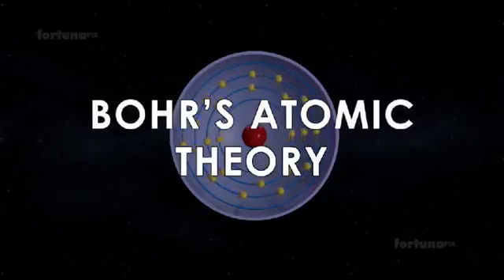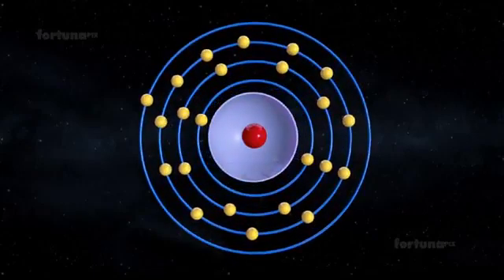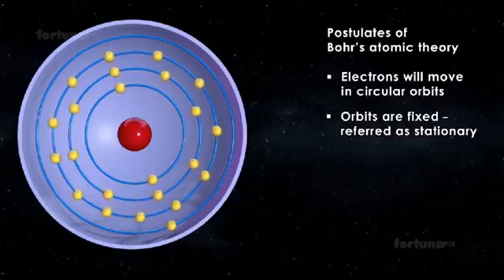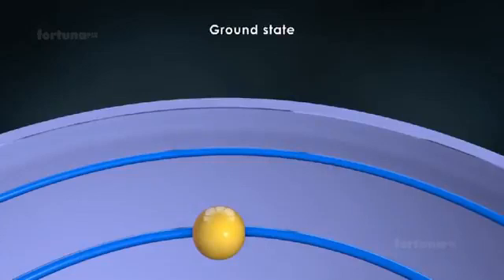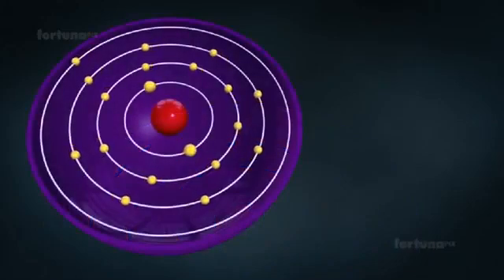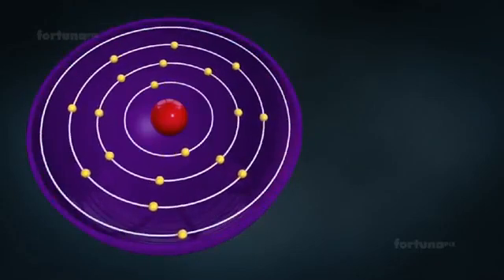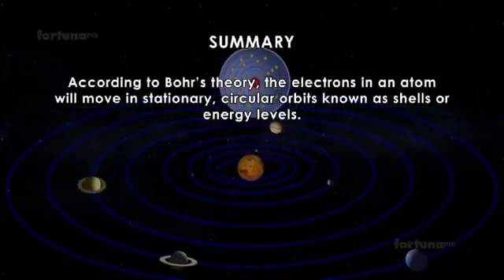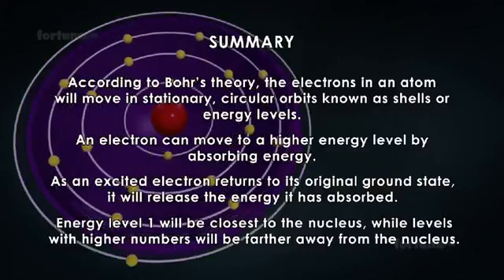BOHR 'S ATOMIC MODEL ANIMATED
THE VIDEO CONTAIN MANY TRICKS AND MANY IMPORTANT CONCEPT WHICH WILL CONFIRM HELP YOU IN YOUR STUDY OR FOR PREPARATION OF COMPETITIVE EXAM

THANK YOU GUYS FOR WATCHING THE VIDEO IF YOU THINK THE VIDEO WAS HELPFUL TO YOU THEN SUSCRIBE MY CHANNEL TO GET MANY AMAZING TRICK AND CONCEPT WHICH HELP YOU IN YOUR STUDY OR FOR PREPARATION OF COMPETITIVE EXAM

THIS VIDEO IS CREATED,SCRIPTED, AND PUBLISHED BY CBSE  CLASSROOM  AELIYA MASUMI OFFICIALS

So this initiative has been taken to help all the Aspiring doctors!

Can't attend classes because of lockdown, don't worry because we are here to  lend a helping hand.
You'll find everything here,
you name it we have it!!

And be rest assured because this will not only help you with your competitive exams but also with your board examination, isn't that like cherry on the cake😬

We'll provide you with,

👉 Classroom Notes from all the different top institutions.

👉 Daily practice test papers

👉 Quick revision notes which'll include flash cards and mind maps

👉 Easy solutions to your doubts

👉 Test series to assist you prepare even better

We'll be uploading a "study planner" to make your work all the more easy.

All you need to do is let us know the course you are looking for,
🚩 One year learning program
🚩 Two year learning program

Get going and let us know fast, the earlier we start the more we get to practice 🤞🤞

Looking forward to seeing you with us in this journey towards cracking NEET 2021/22

Let's discuss and learn and make learning easy and fun 🥰🥰

CLASSES HAVE ALREADY BEEN STARTED.

I'M FAN OF SIDDHAARTH NIGAM ALADDIN AVNEET KAUR PRINCESS YASMINE OF SHOW ALADDIN NAAM TOH SUNA HOGA